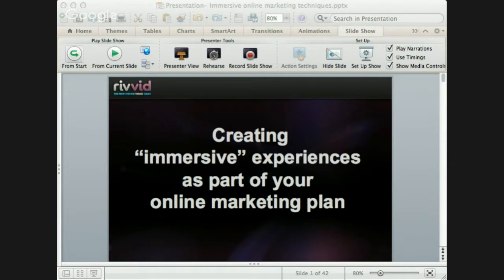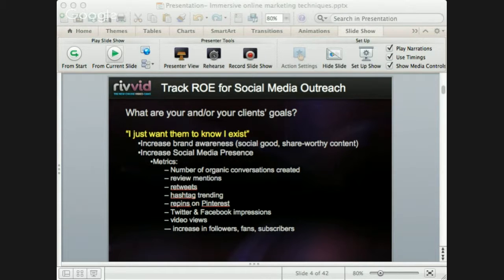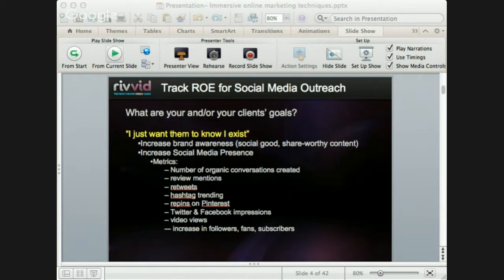How to create an immersive experience as part of your social media outreach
Valeska Jacques, Co-Founder of Rivvid, will cover what the 4 I's  are comprised of when engaging your followers online and how it affects your social media strategy.  She will cover the pros and cons of what tactics are used online, gamification techniques, and how to measure your return on your social media "engagement" and investment.